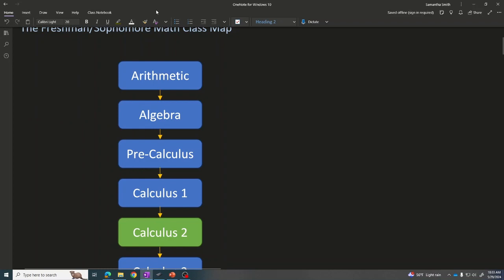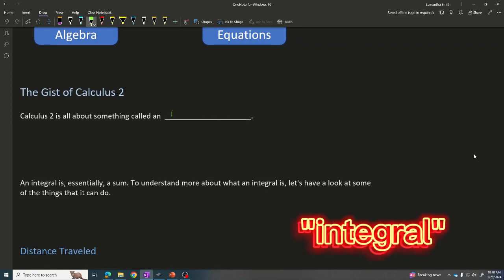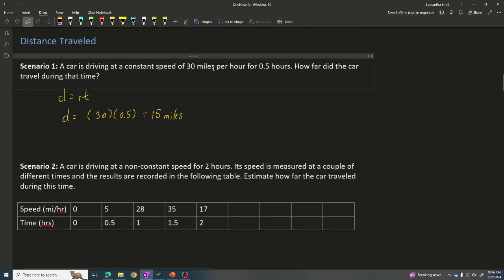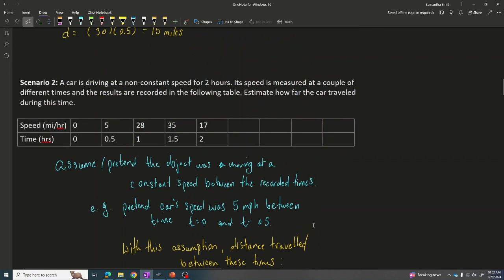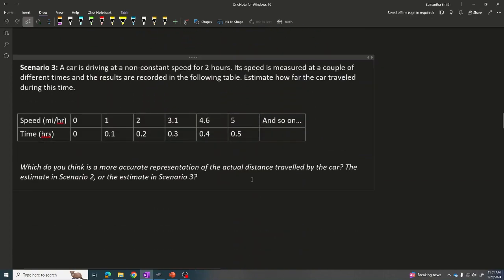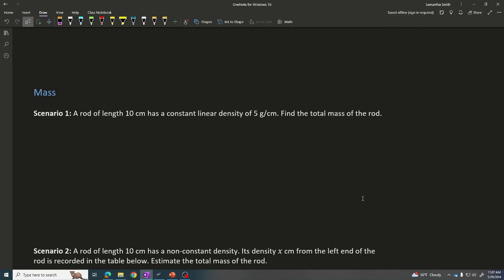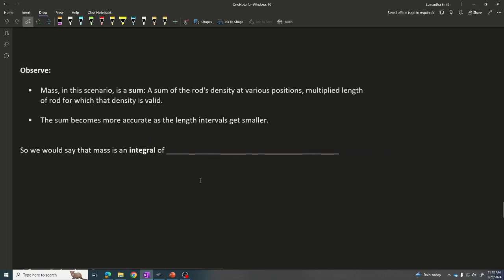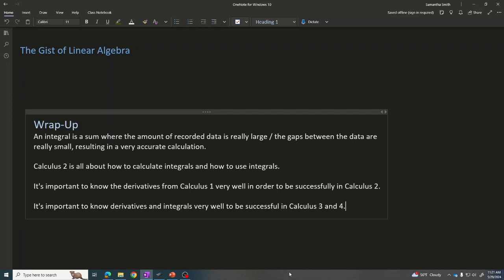Calculus II - S01E01 - Chop, Multiply, Add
00:00 Introduction
00:40 Classes Before Calc 2
06:56 Intro to Integral - Distance
25:54 Intro to Integral - Mass
32:30 After Calc 2